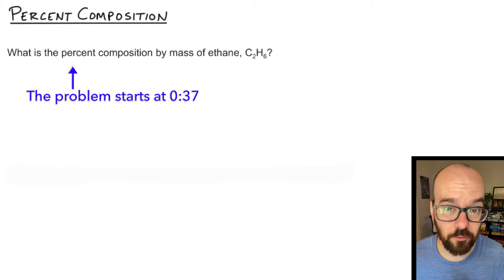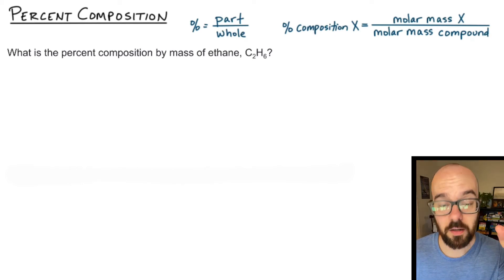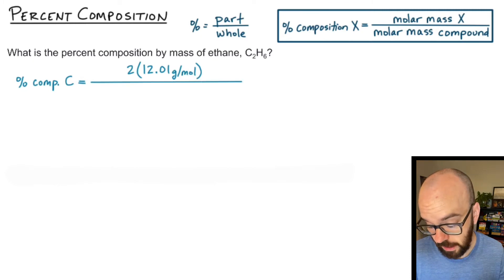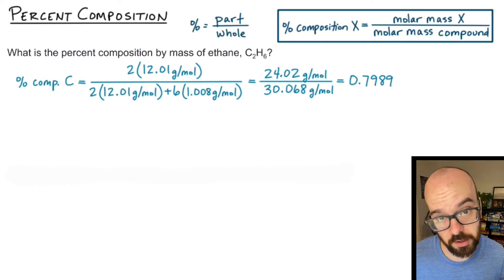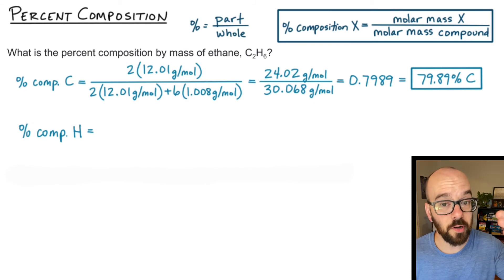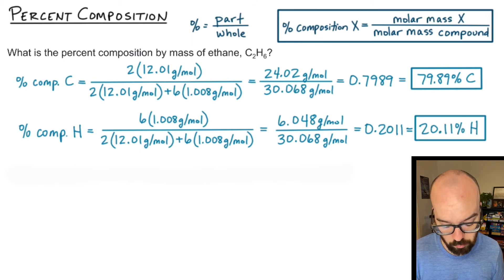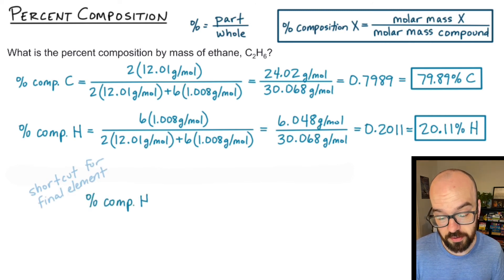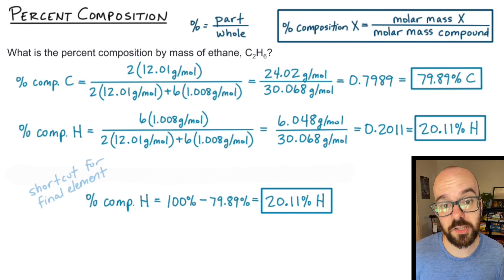Percent Composition - How to Calculate | Positive Chemistry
In this video, I explain how calculate the percent composition by mass of the elements in a compound from the molecular formula. I also share a shortcut for calculating the final element’s percent composition.

0:00 Intro
0:37 Percent Composition Problem
2:33 Shortcut for Final Element

🧪 This video aligns with Positive Chemistry -- Unit 10: Moles -- Percent Composition
to find out more!